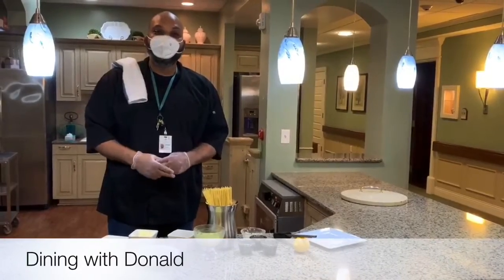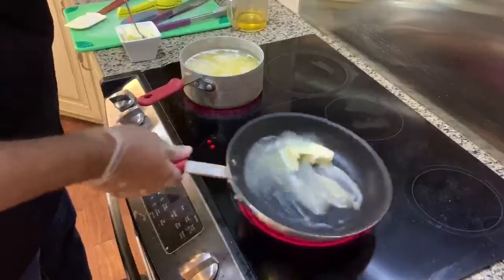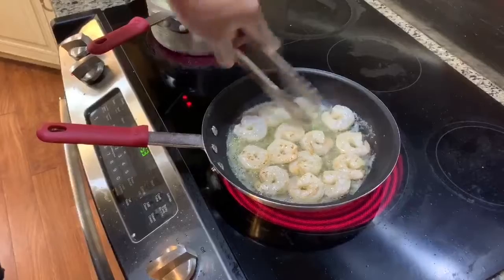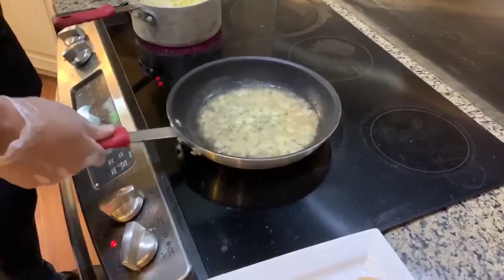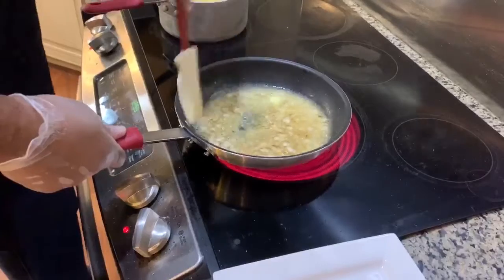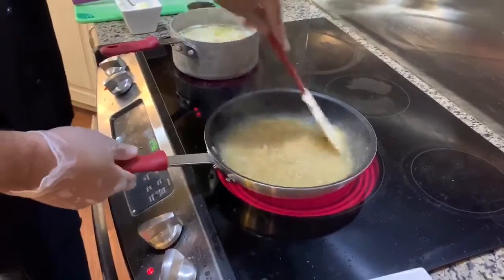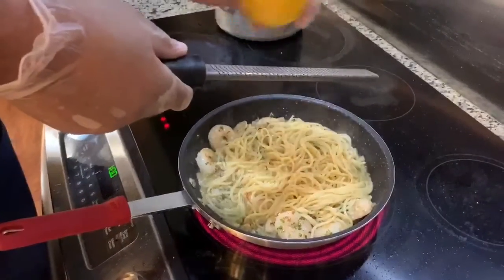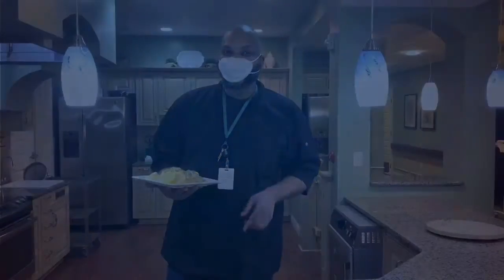The Hearth at Drexel - Shrimp Scampi Recipe